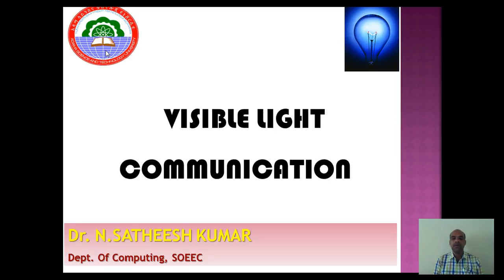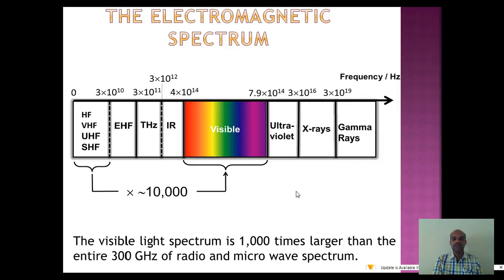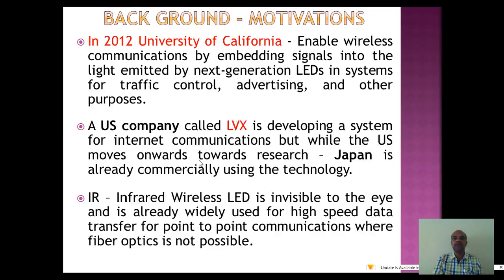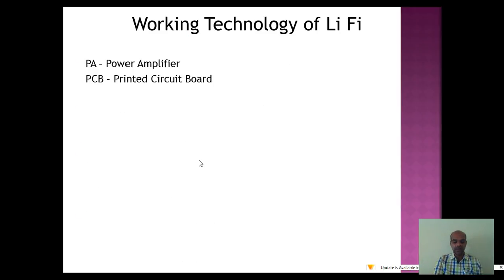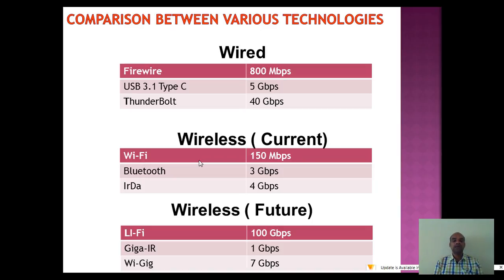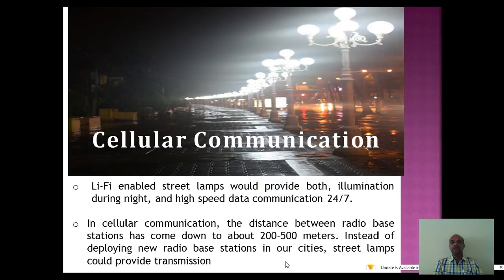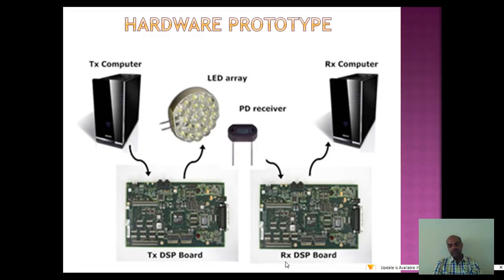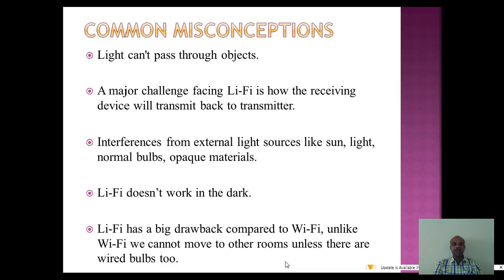LI-FI Visible Light Communication and Its Working Technology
Need of Li-Fi, Background,Applications, Working Technology, Advantages